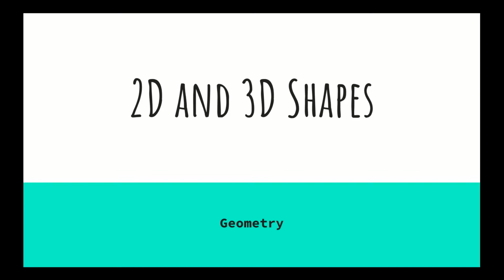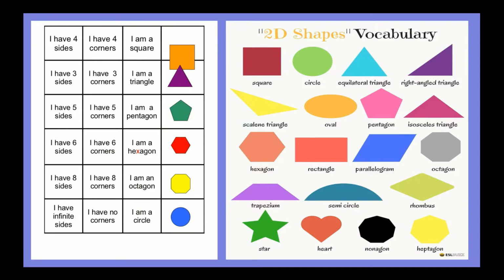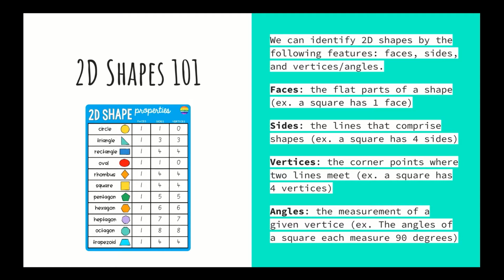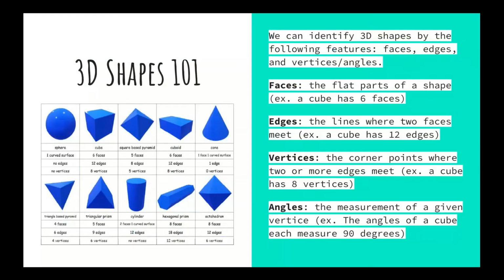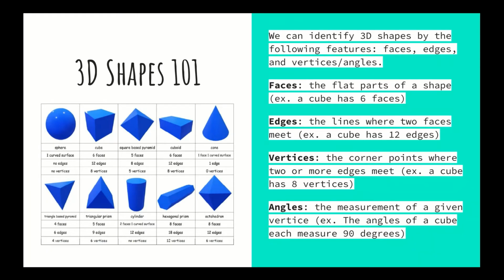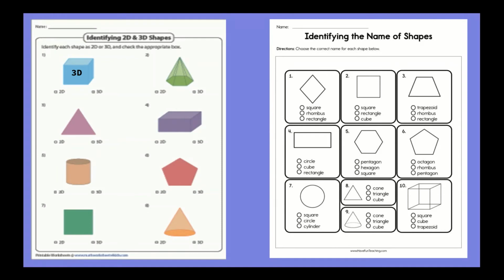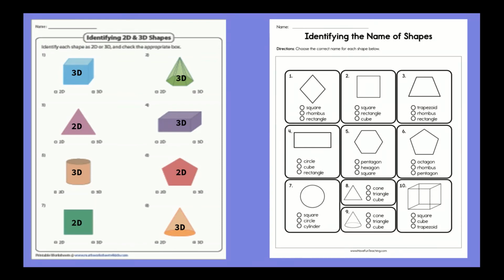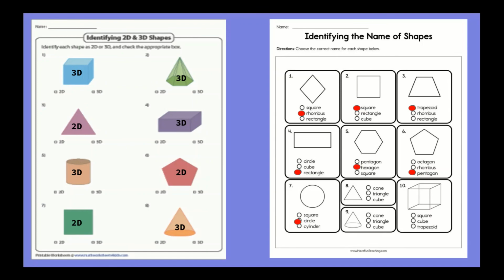2D & 3D Shapes